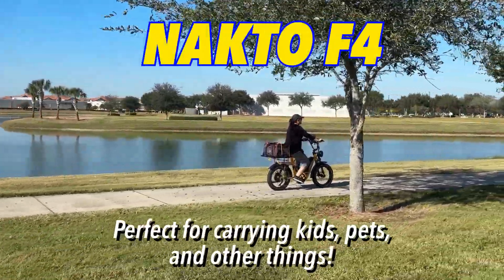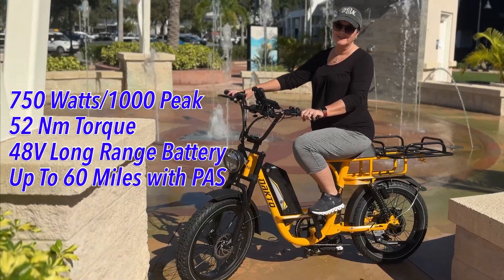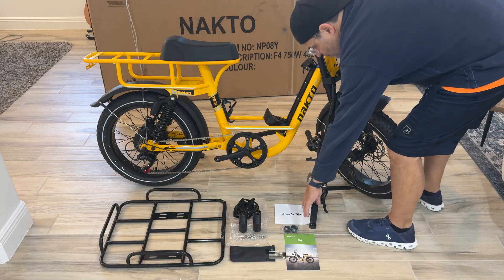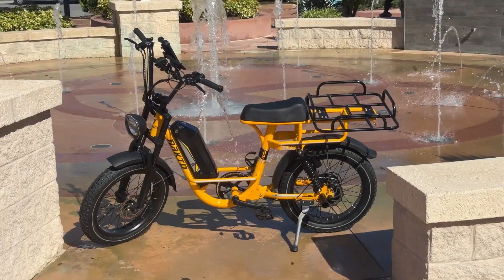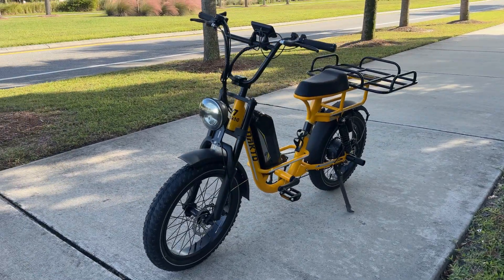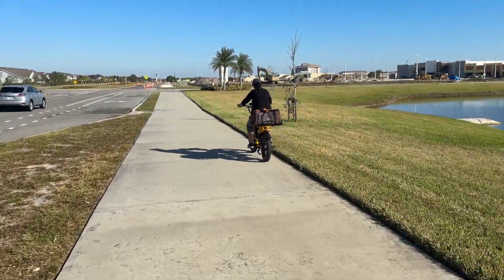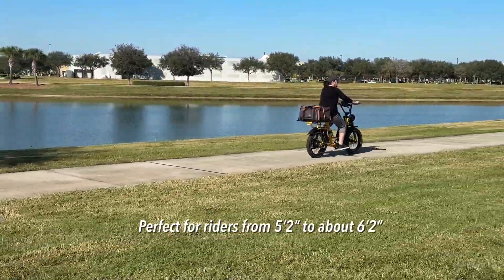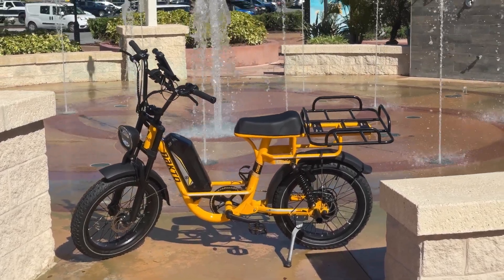The Ultimate Cargo Ebike: Nakto F4 Electric Bicycle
Nakto sent their F4 for us to review. Felicia has been testing cargo bikes to replace driving, and she has called the Nakto F4 electric bicycle the ultimate cargo ebike. With great looks in yellow or green, 750 Watts of power, a battery with up to 60 miles range, and a price point well under $2k, Nakto has definitely produced a winning electric bike. We're seeing these everywhere!

Watch and see why you should seriously consider adding the Nakto F4 electric bike to your own collection.